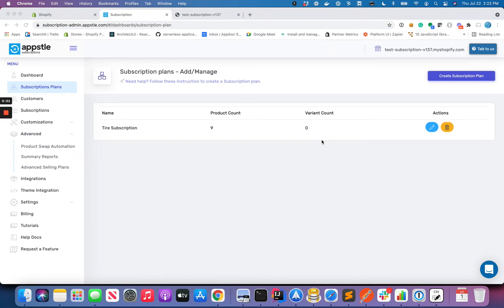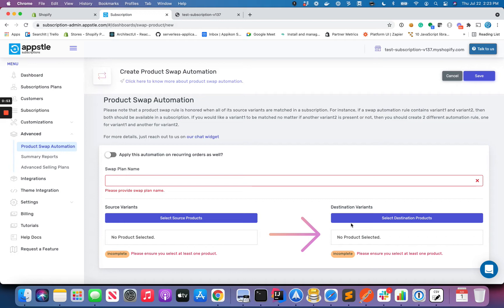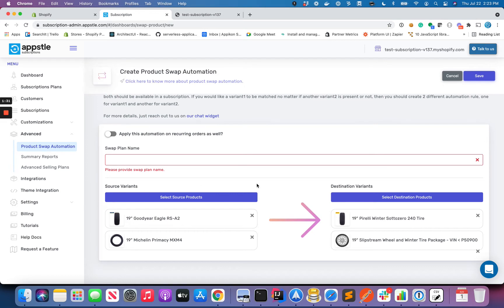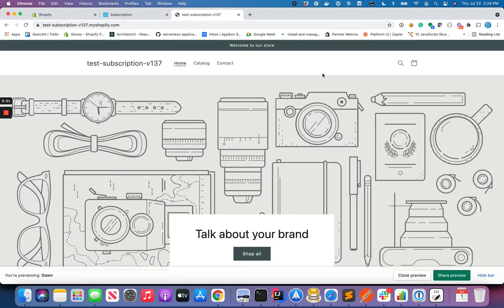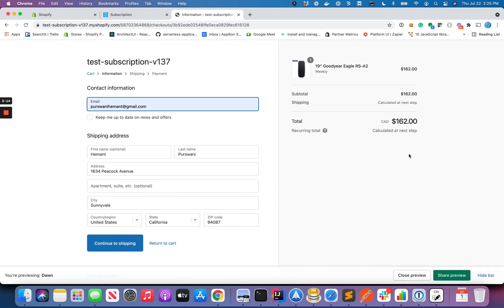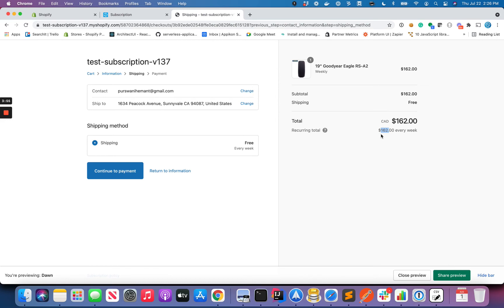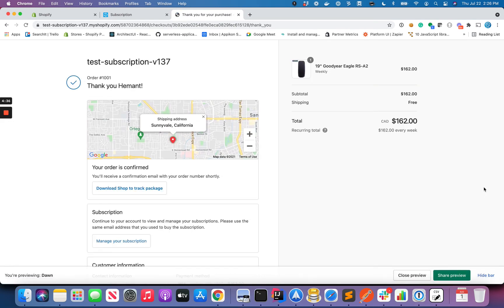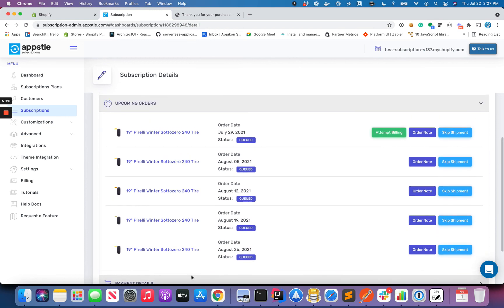Product Swap Automation Part 1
A comprehensive tutorial for product swap automation for your Shopify store!

We walk you through setting up and customizing product swap rules within the advanced menu, offering detailed explanations on creating targeted swapping scenarios for your subscriptions. Whether a simple one-to-one swap or a complex multi-product exchange, learn how to seamlessly enhance your store's flexibility and cater to customer preferences.

Product swap allows a product in an ongoing subscription order to be swapped for another product or variant. For example, swapping a newborn diaper with a 3-6 month diaper in a diaper subscription, or when a coffee retailer like Starbucks swaps coffee flavors monthly, such as Sumatra dark roast in Month 1 and Italian dark roast in Month 2. Auto swap brings convenience to customers by happening automatically based on preset rules, eliminating the need for manual intervention by the customer or merchant.

Plus, discover workaround tips for price adjustments during checkout. Perfect for store owners looking to elevate their subscription models with strategic product swaps.